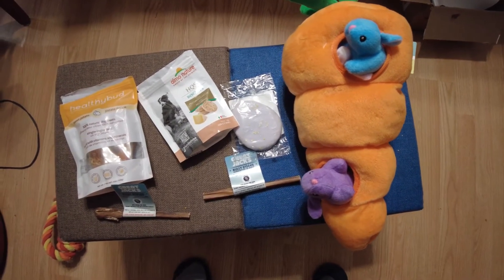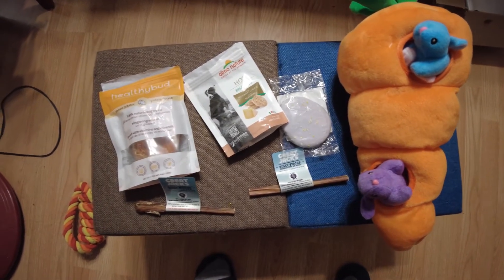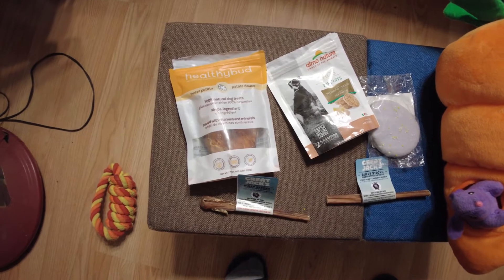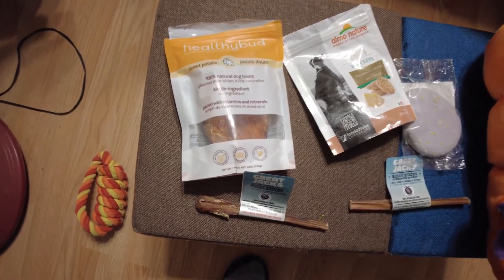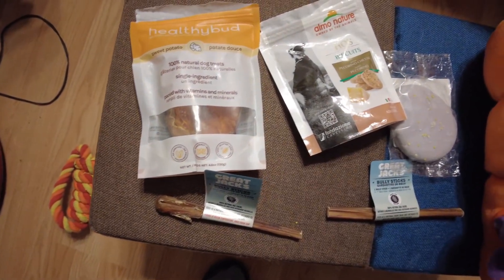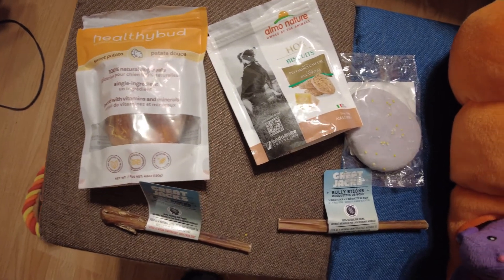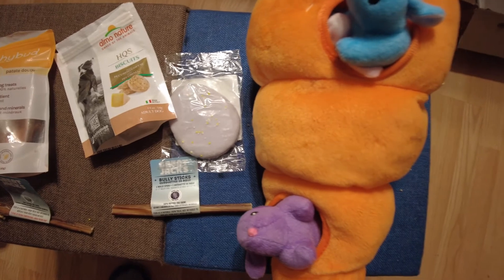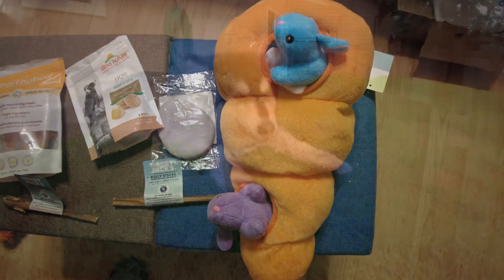Dog Subscription Bowzer Box Unboxing and Reviewing With My Malamute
Ace's Review of the day: Bowzer Box! Watch what the box beholds and which one he likes the best. Right now if you decide to order your first Bowzer Box with a 3 or 6 month subscription, don't forgot to use their ✨PROMO CODE: SAVE 15 ✨ to get additional 15% off!

I have to apologize that we are very behind on our subscription box reviewing 🤦 to a point that we really forgot which box is from which month 😨. There are still 6 subscription boxes sitting there for us to review. Please be patient as we slowly catching up. We will try our best to review and upload in a more timely manner in the future but no promises 😆.

About Bowzer box: it is a Canadian based dog subscription box that offers monthly, 3 month, 6 month subscription plans. Each Bowzer Box include 1 toy, 2 treats, and 2 chews or an accessory. What I like about the box is that it's cheaper than most of the subscription box, include CANADIAN made products whenever possible (support local), as well as tailoring box to the pet's need and chew powers (without extra cost!).

You are welcome to follow and get more fluff of Love on following platforms...

New dose of cute doggie face and love every Friday.